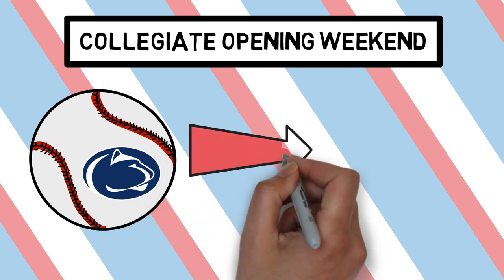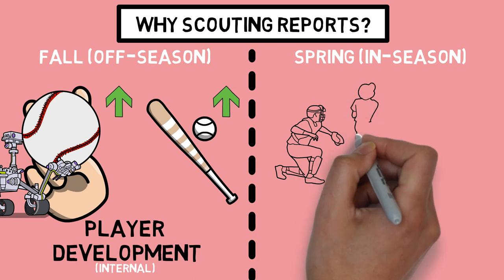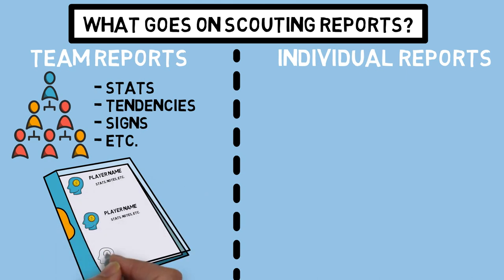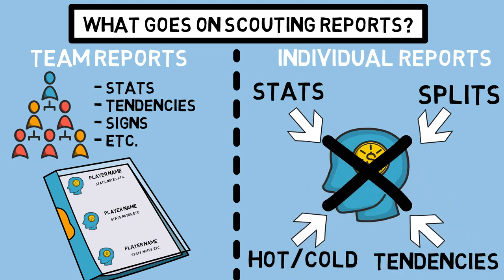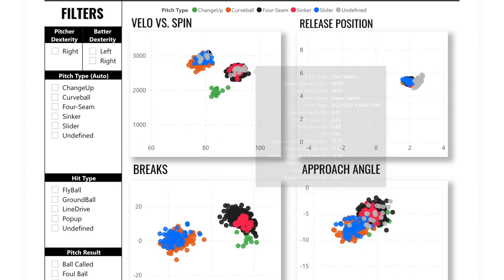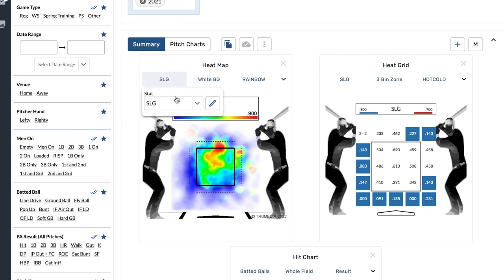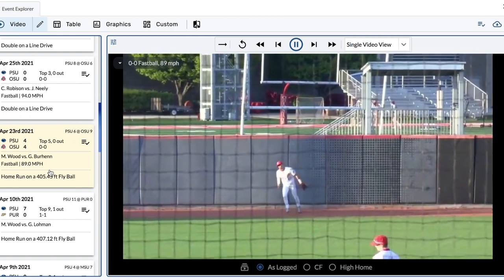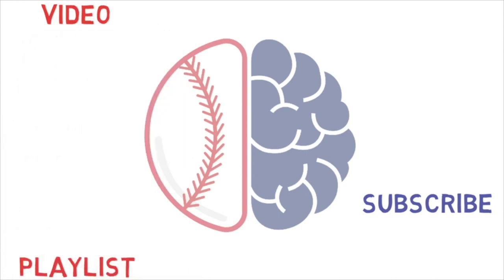THE BEST BASEBALL SCOUTING REPORTS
Scouting reports are an incredibly important aspect of baseball. And at the college level there are a ton of options out there when it comes to finding this information. In today's video we will cover some of the best apps I've used, and what makes them each so good!